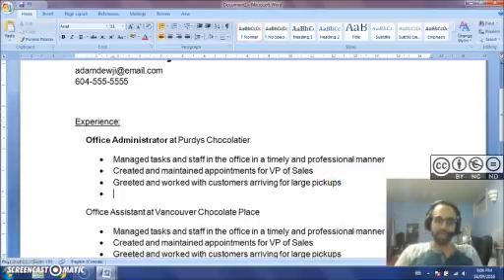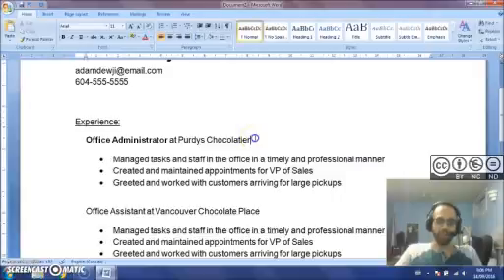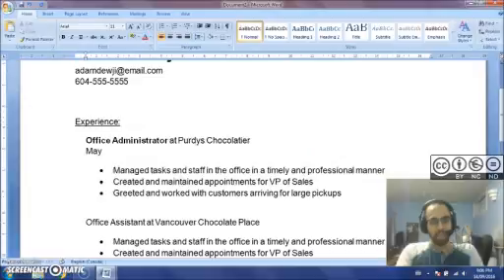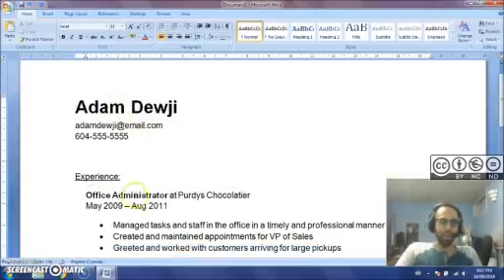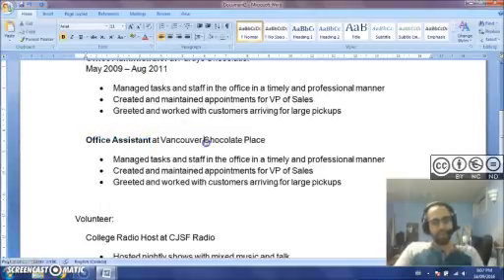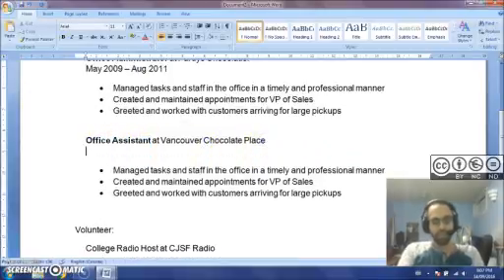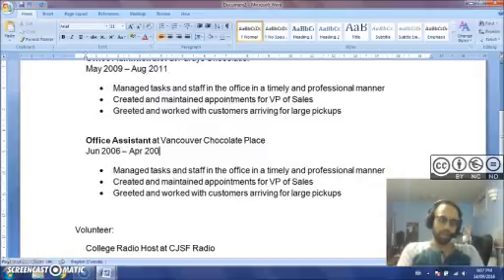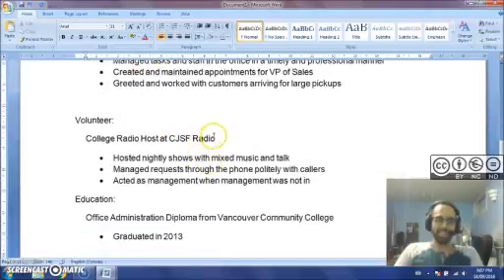PIDP 3240 - Adam Dewji - Creating a Modern-Looking Basic Resume in Microsoft Word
Assignment 4 -  Creating a Modern-Looking Basic Resume in Microsoft Word